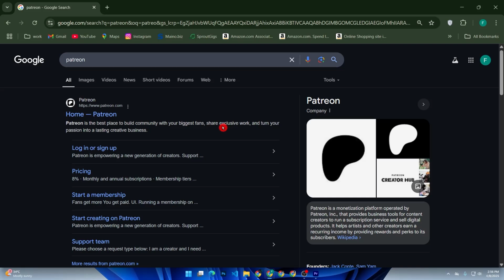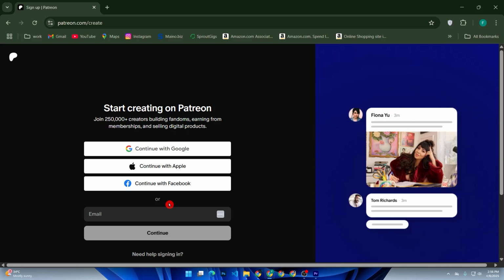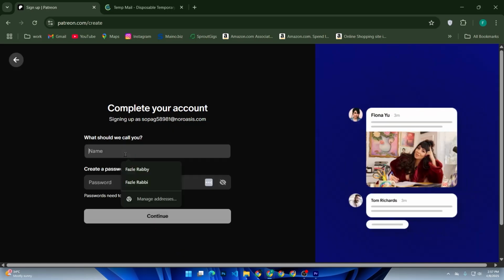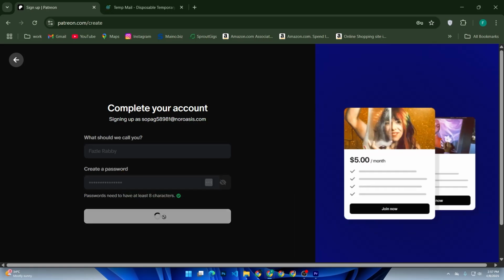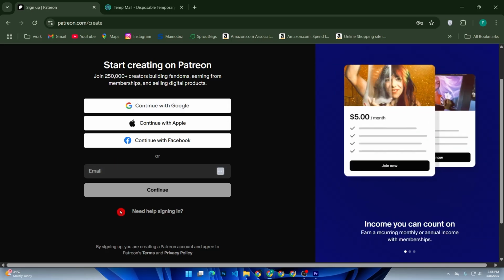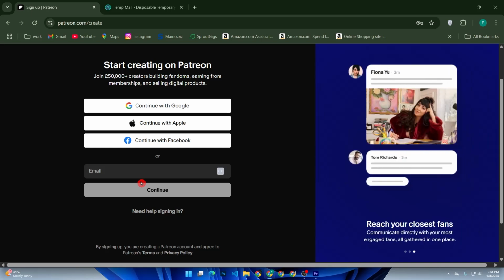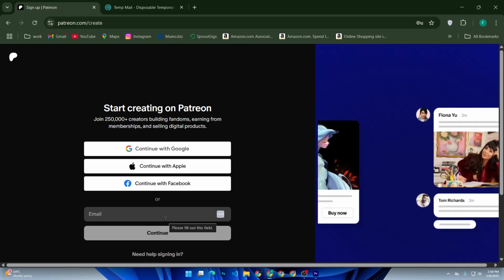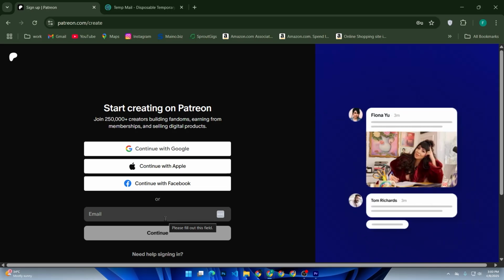How To Create Your Patreon Account - 2025 | Tutorial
In this video, you'll learn how to create your Patreon account from scratch in just a few easy steps! Whether you're an artist, creator, podcaster, or just starting your journey, this step-by-step tutorial will guide you through the entire Patreon setup process, including account creation, setting up membership tiers, and tips to start earning.